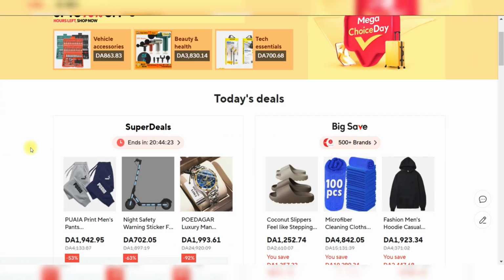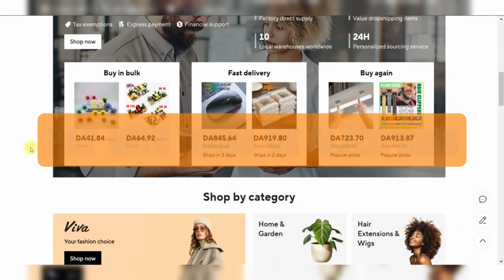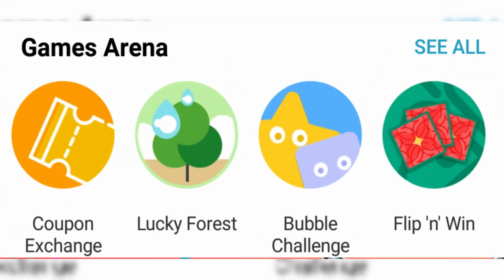How to Pay with Coins on AliExpress (Step-by-Step Guide)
Want to pay with coins on AliExpress? This quick guide shows you how to use AliExpress Coins for discounts and payment on your next purchase. Start saving today with this simple method!